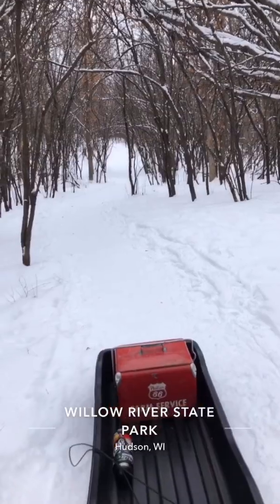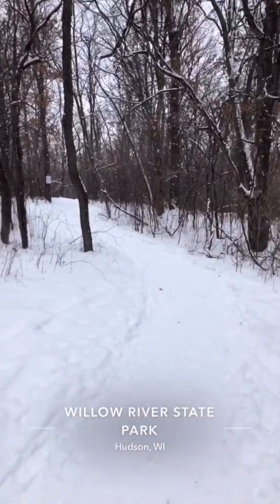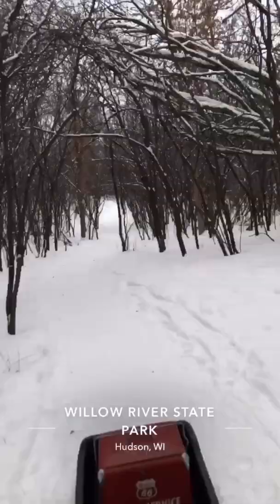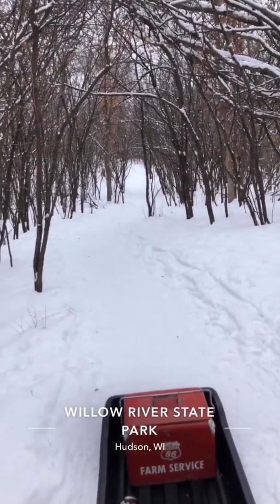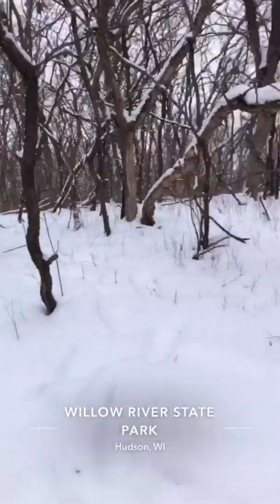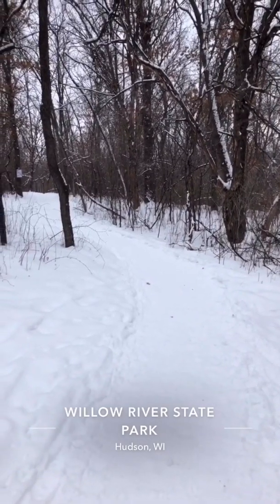60 Minute 6 Pack: Point Brewery's Milkshake Malt Porter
Point Brewery's Milkshake Malt Porter lives up to its name. The beer made me wish I was next in line at the county fair malt stand! It's a hearty six pack that swiftly made my cheeks rosy, but at 5.5% abv this beer won't knock you over. Although my experience with Porters doesn't run deep, I really enjoyed this one and plan to sample more soon!

Final opinion: Will buy again.